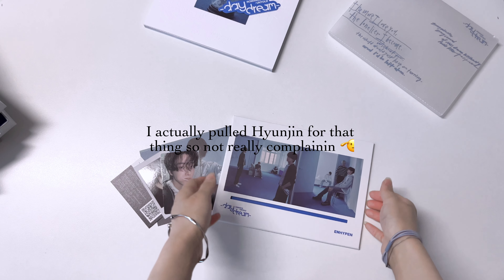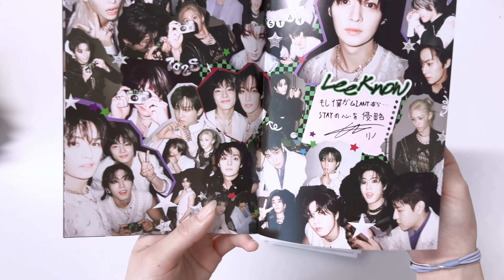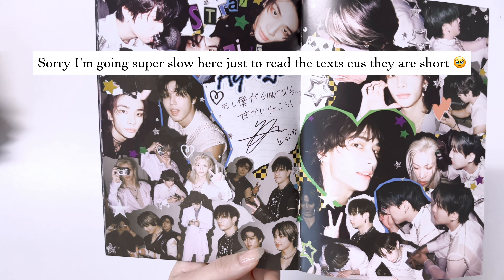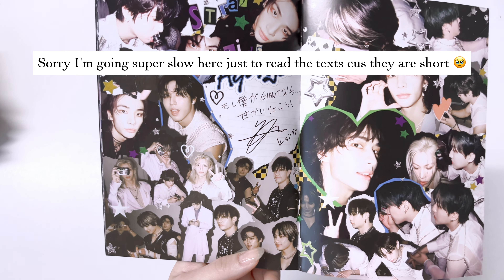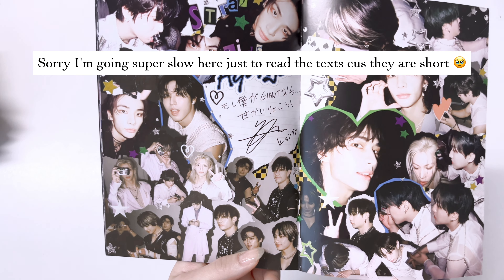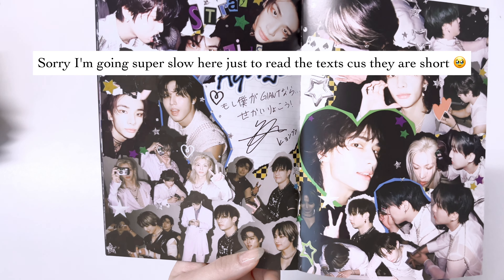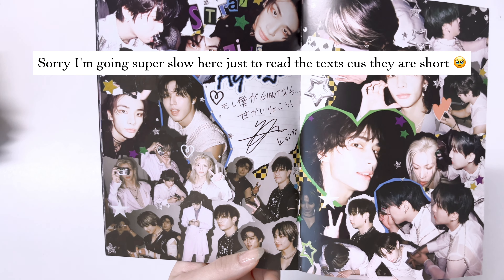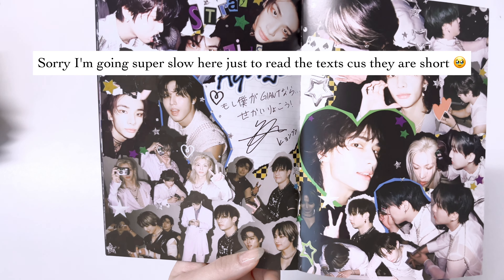Unboxing TXT, Enhypen, Stray Kids new albums with me! (and listen to me yapping)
Helloooo everyone welcome to another (long) video where I talk (a lot) 🫶🏻 it’s not usual that all three groups I like having comebacks around the same time so I thought it might be meaningful to document this unboxing process 😌

This is a vid where I unbox and chat about random things (incl my thoughts on the albums, about questions I received about dance tutorials etc.) - I apologize in advance as I kept jumping between my immediate thought on the album content and the things I was chatting about 😭

I didn’t make a timeline for my chatting content but feel free to use the timestamps to guide your watching if you are here for only one or two of the albums 🥰 Let me know if you’d like to see more of this type of causal chatting video from me (I yap a lot in my brain)!

Timestamps
Intro 0:00
TXT Knight Ver 1:04
TXT Lover Ver 9:52
TXT Weverse Ver 16:17
POB 19:56
EN- Bluenoon 22:04
EN- Japan Edition 31:48
EN- Orange Blood 36:54
SKZ GIANT 40:44
Outro 47:03